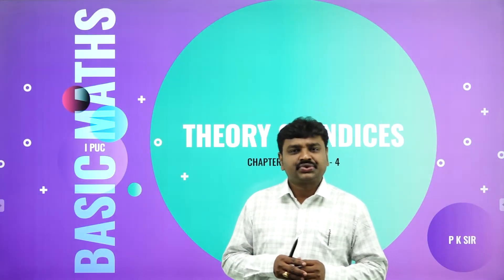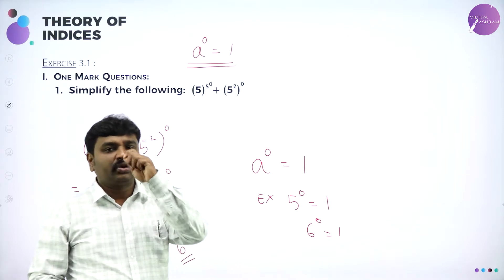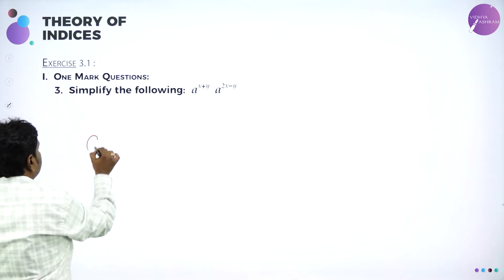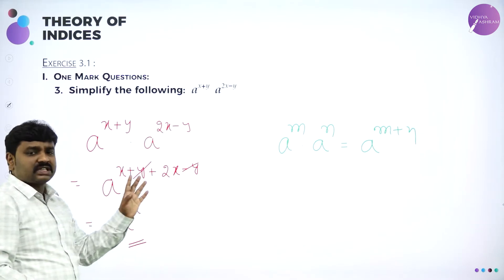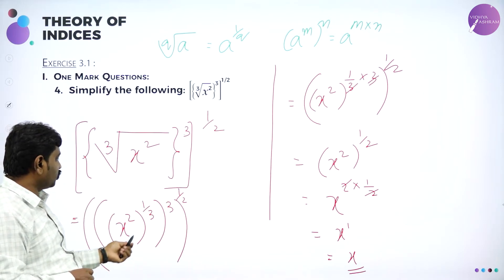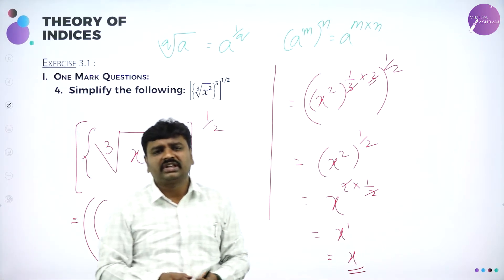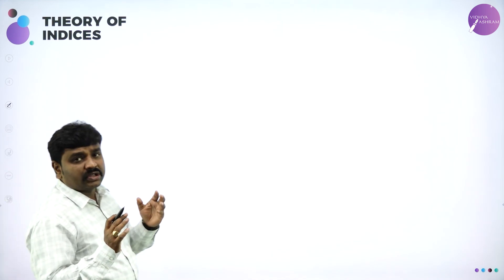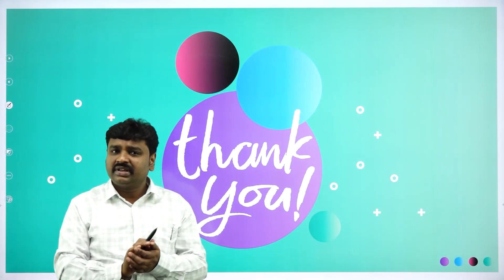DAY 41 | BASIC MATHEMATICS | I PUC | THEORY OF INDICES | L4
Class : I PUC
Stream : COMMERCE
Subject : BASIC MATHEMATICS
Chapter Name : THEORY OF INDICES
Lecture: 4